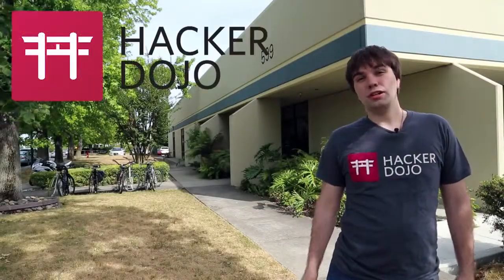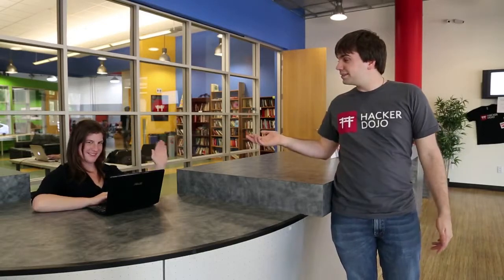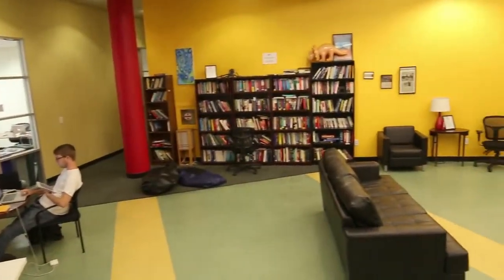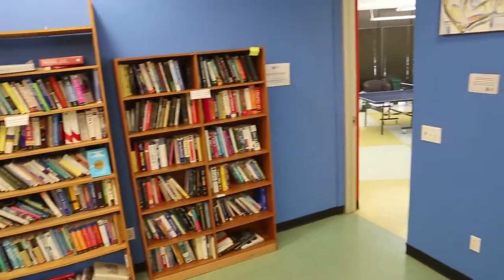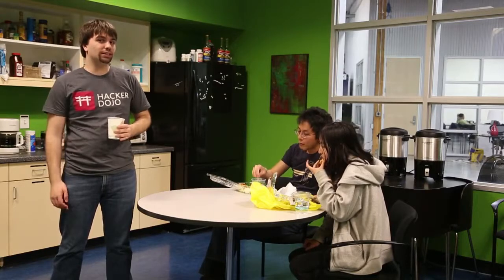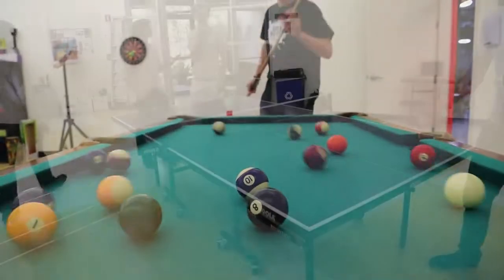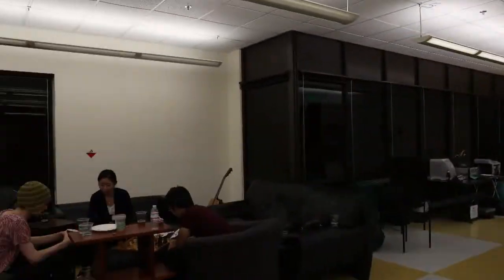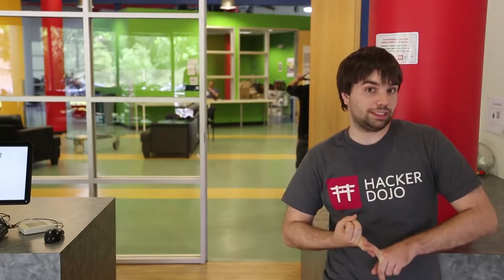Hacker Dojo 2013 Tour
Produced by B Klug, Tom Anderson and Marie Knox in September of 2013.